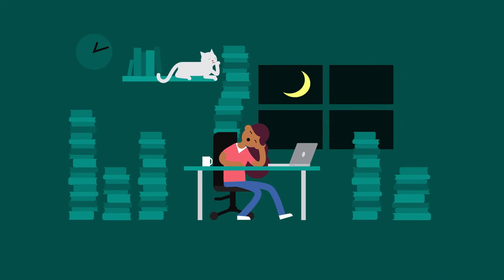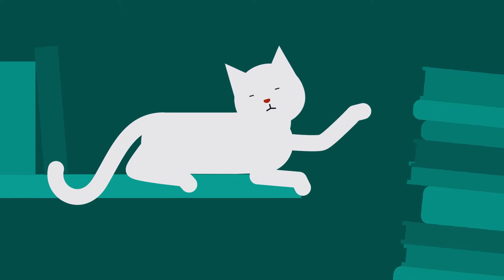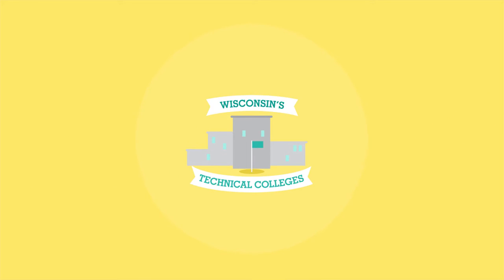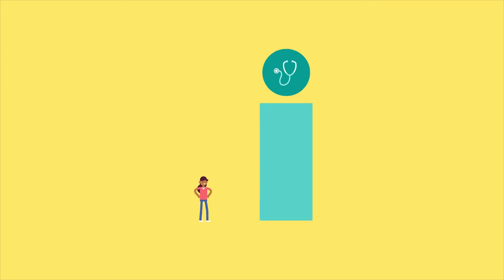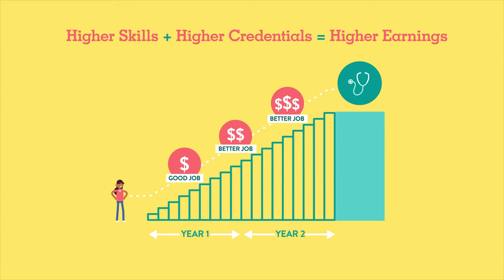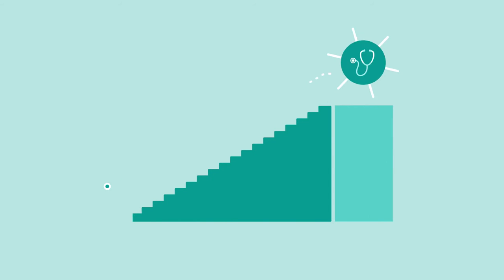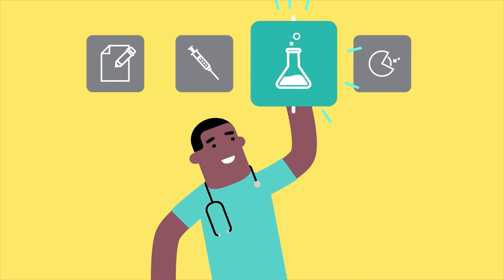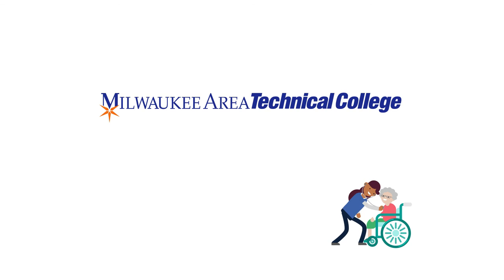Milwaukee Area Technical College Career Pathways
Career Pathways can help you advance your career on your terms!